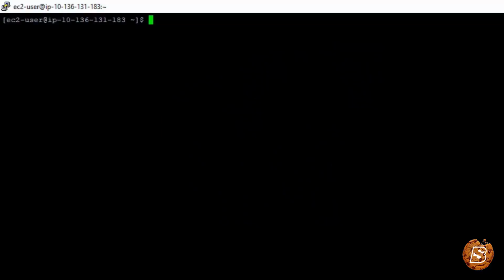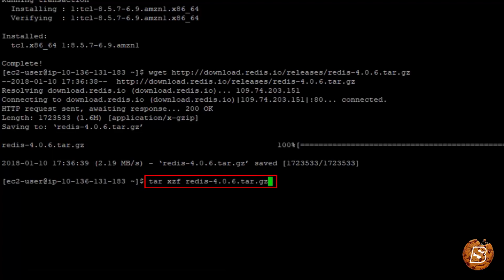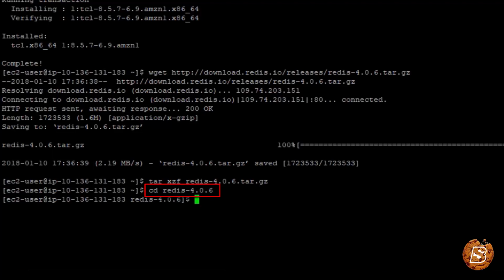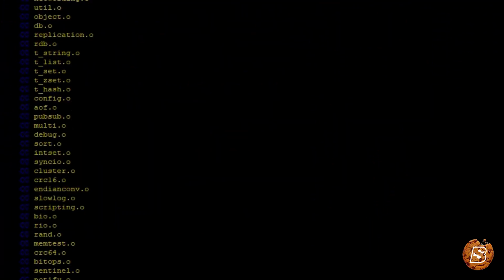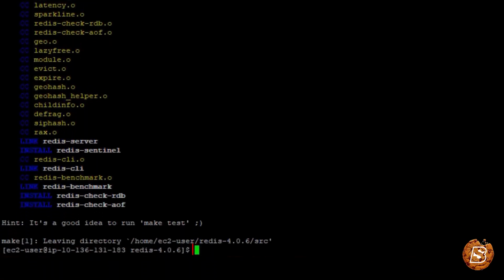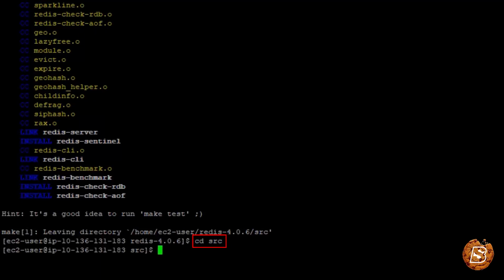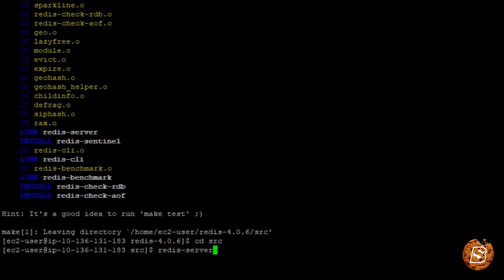6. Redis 101: Step-by-Step Guide for Configuring Redis on an Amazon EC2 Instance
Setting up Redis on Linux: Step-by-Step Guide for Configuring Redis on an Amazon EC2 Instance